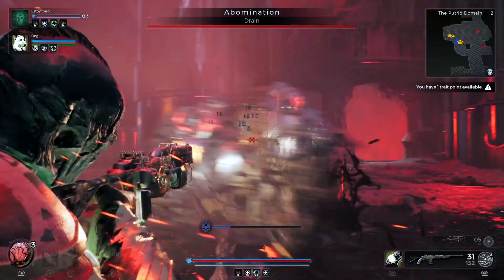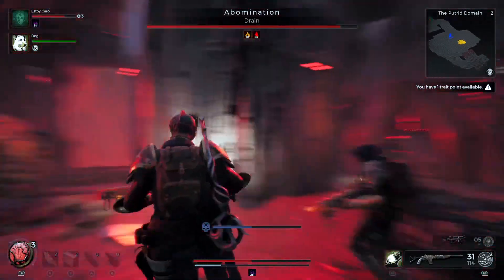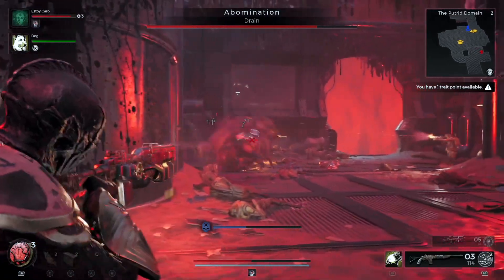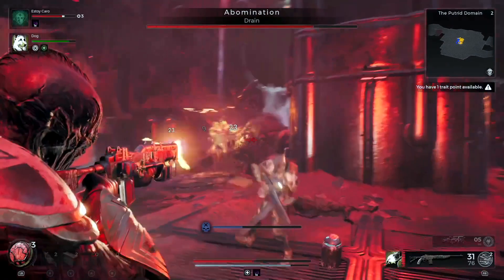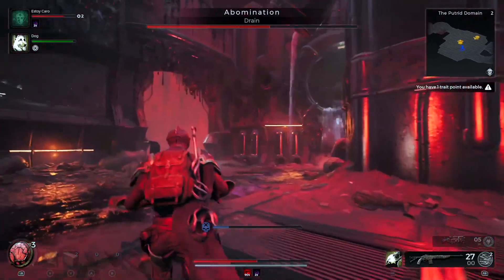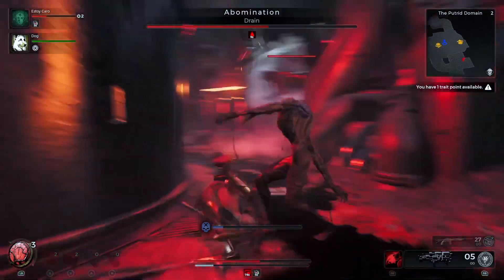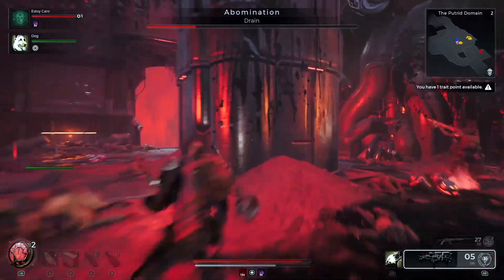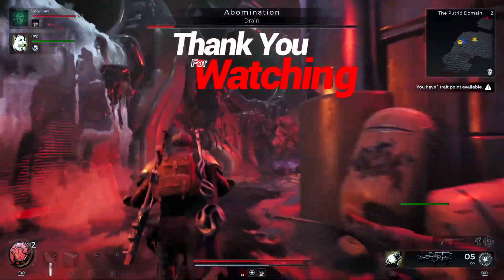How to Beat the ABOMINATION BOSS in Remnant 2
🔥Social Media 🔥